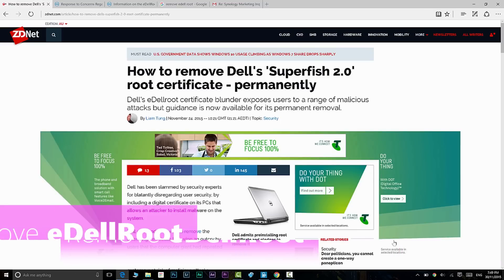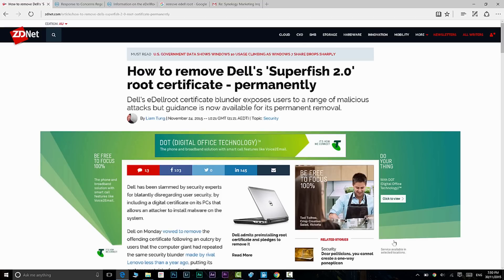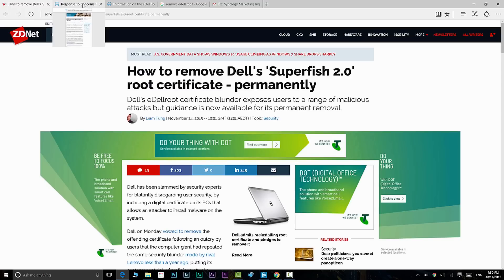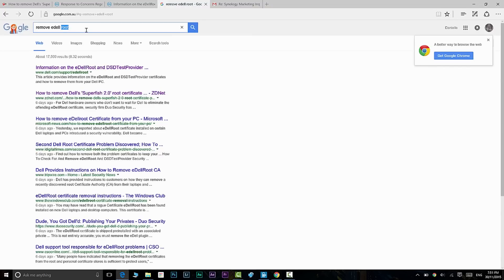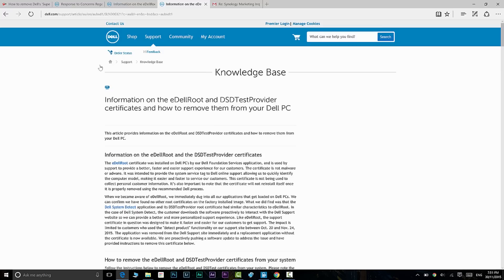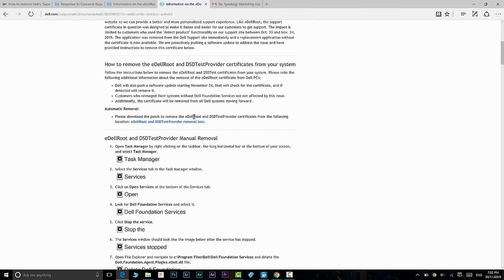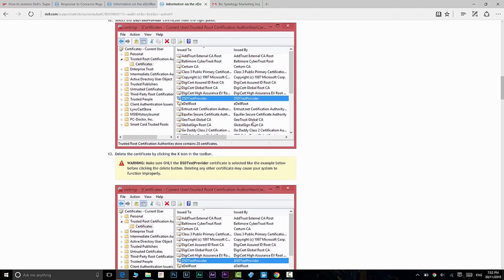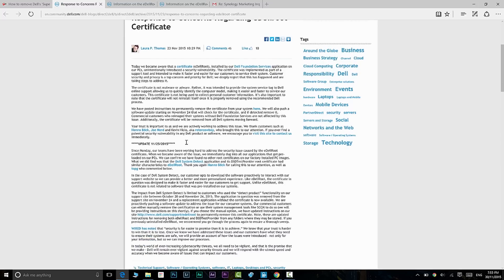How to remove Dells eDellroot superfish root certificate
Information on the eDellRoot and the DSDTestProvider certificates.
This is for all Dell computers built from August 2015 including the Dell XPS 15 9550